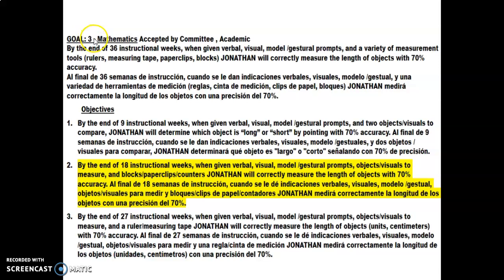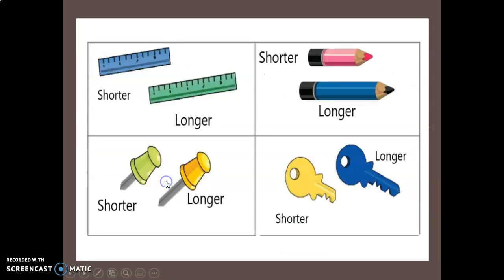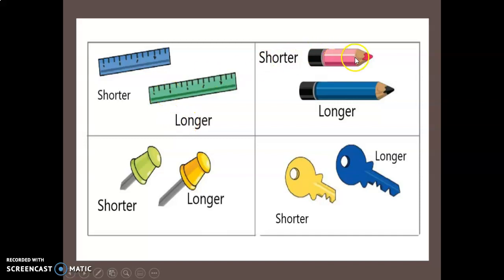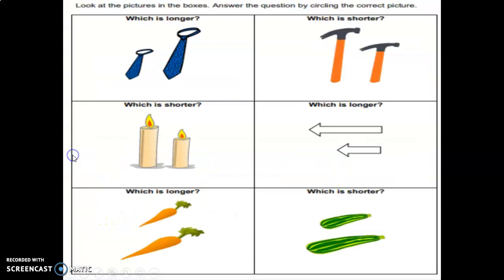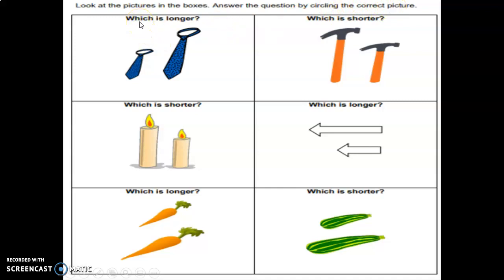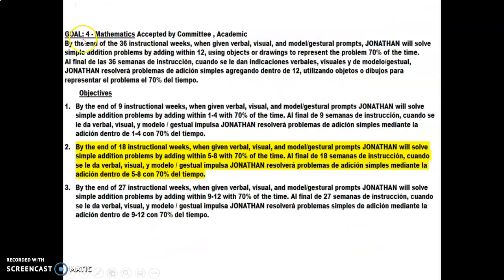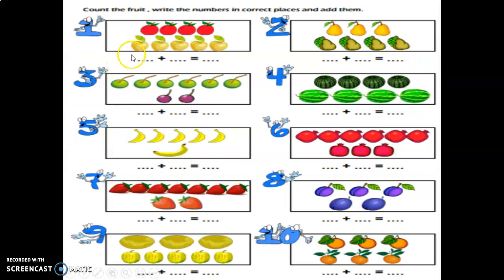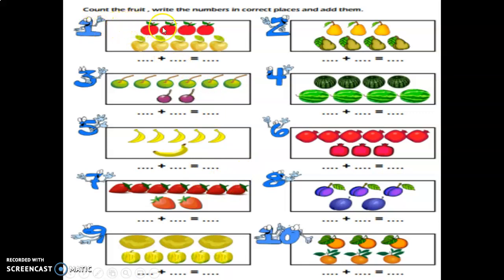9-25 JE IEP